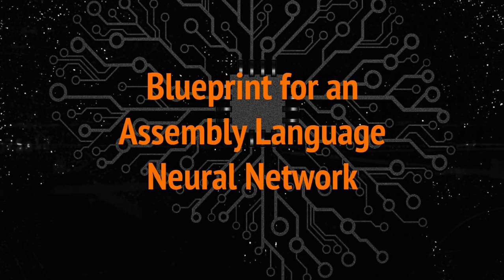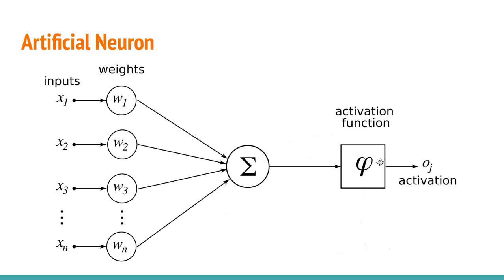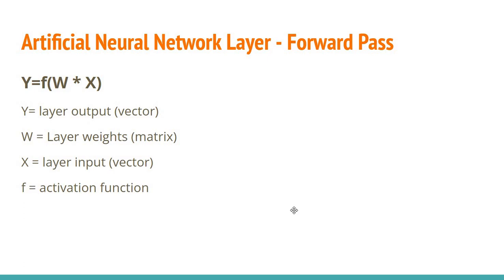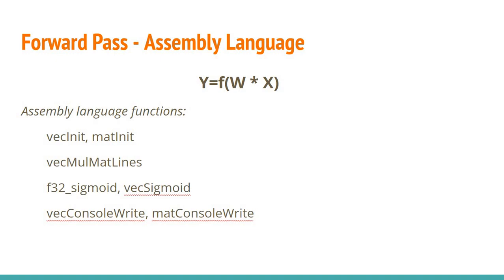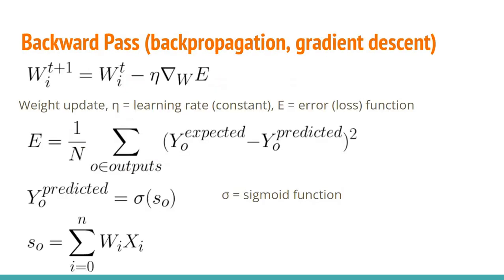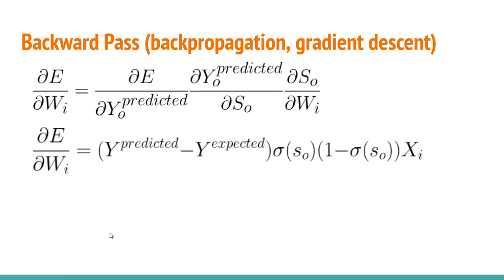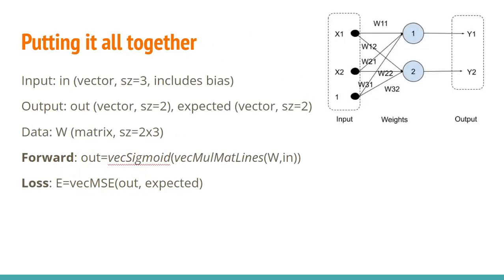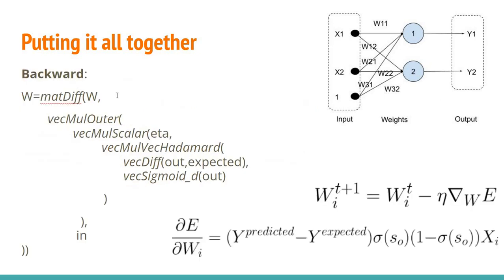Blueprint for an Artificial Neural Network entirely in Assembly Language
I'm trying to combine the assembly language functions that I wrote so far into an Artificial Neural Network. I am discussing the forward pass, error (loss) computation, and the backward pass. I am discussing the assembly language functions that can be used and what needs to be still implemented.